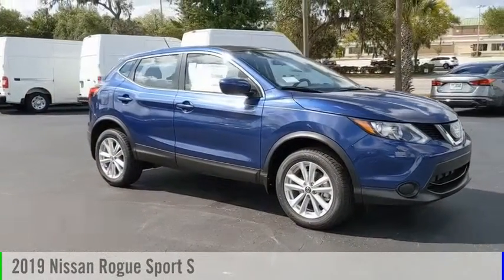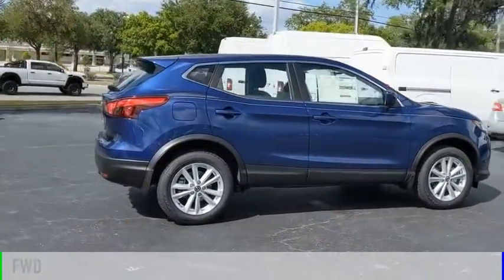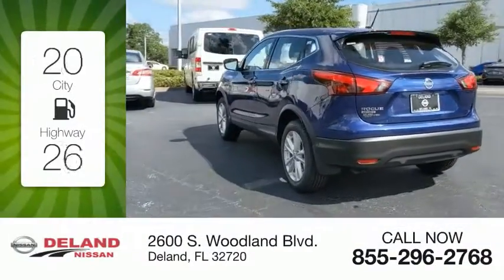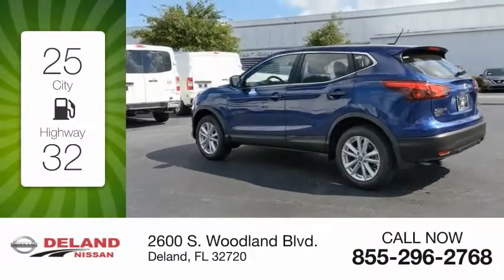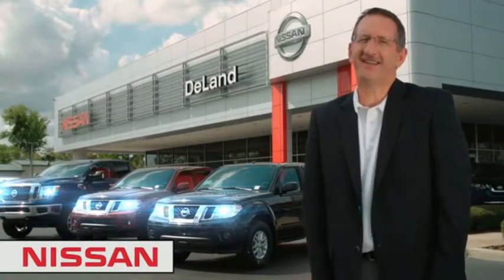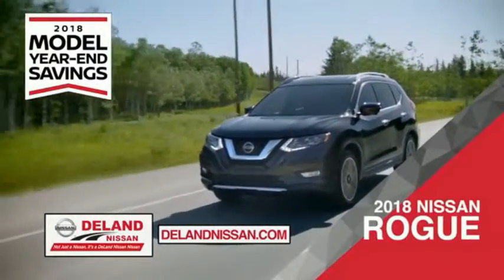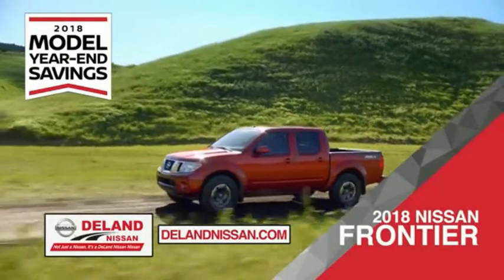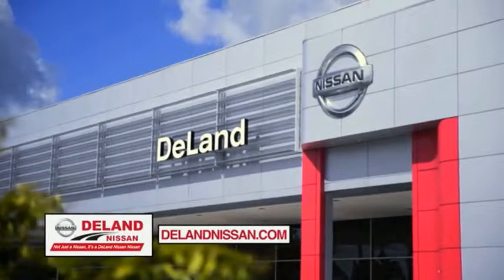2019 Nissan Rogue Sport DeLand Nissan W224954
Financing

Payment Calculator

Service Appointment

Deland Nissan
2600 S. Woodland Blvd.